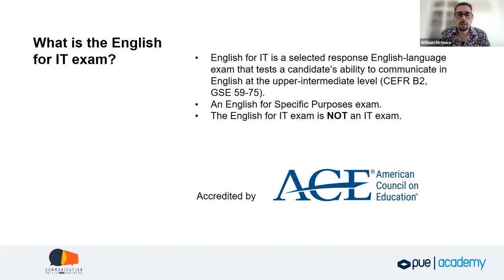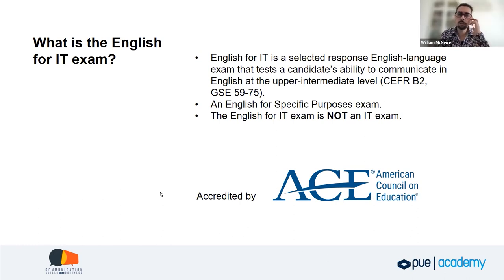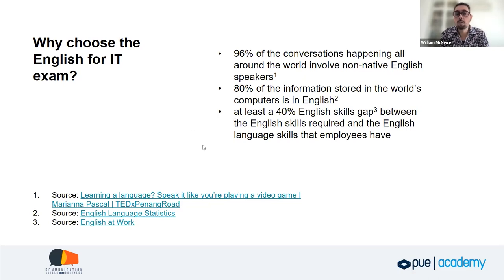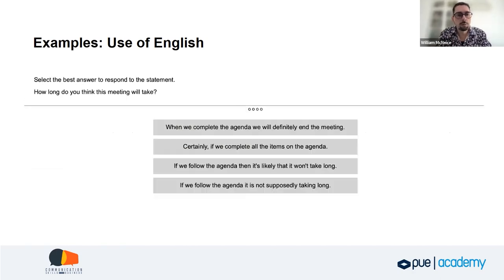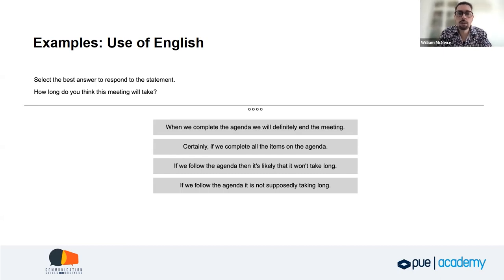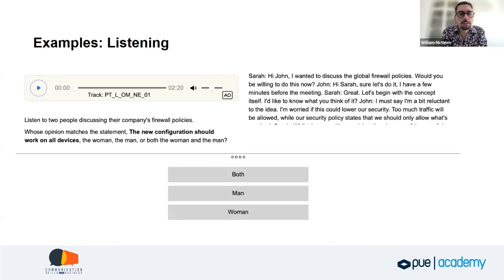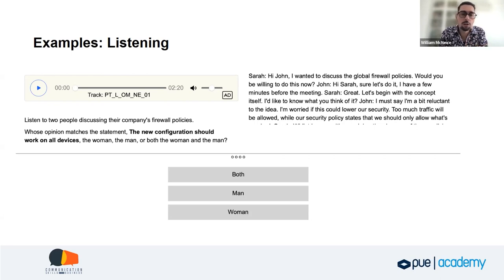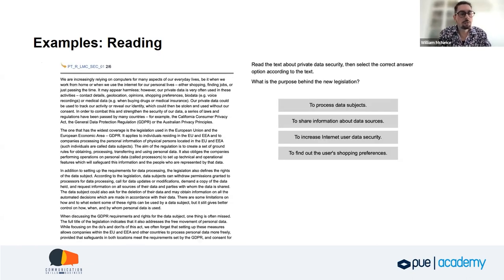Presentación Curso Oficial English for IT - Objetivos y enfoque de la certificación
Los desarrolladores del courseware y del examen English for IT, OpenEDG, nos hablan del contexto que llevó a crear la certificación English for IT, su enfoque, contenidos del courseware y objetivos del examen.

A través de este webinar conocerás los recursos docentes diseñados para formar y certificar a tus estudiantes en el inglés técnico que necesitan para su carrera profesional IT: material docente (courseware), practice test y certificación oficial. También os explicamos cómo acceder a ellos.

El examen English for IT acredita las habilidades necesarias para comunicarse de manera adecuada y efectiva en un entorno IT. El nivel de competencia objetivo para los candidatos que superan este examen es un B2 en el MCER y 59-75 en la Escala Global de Inglés.

Gracias a su figura como Solution Provider de Certiport en España, PUE Academy distribuye de forma exclusiva el courseware, practice test y certificación oficial English for IT a todas las instituciones académicas interesadas.